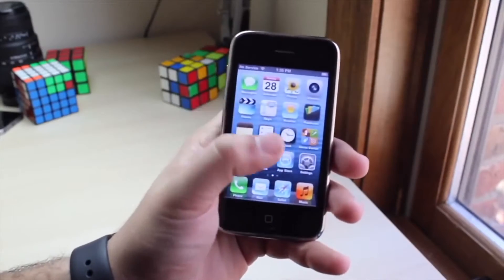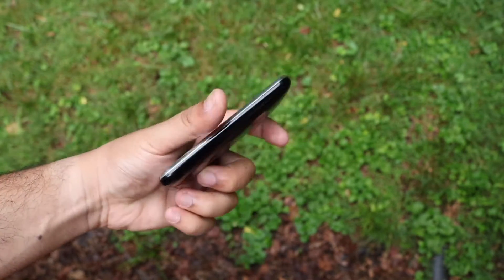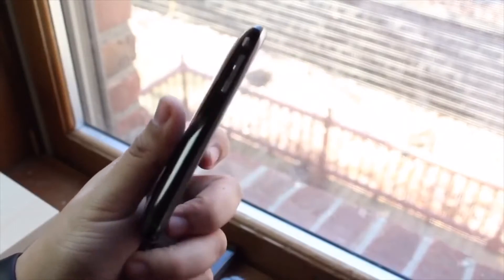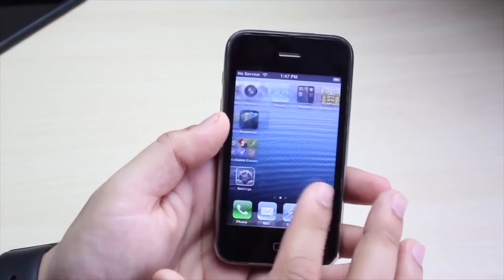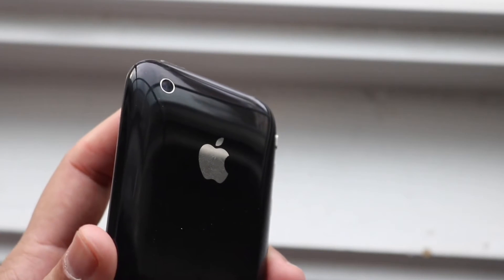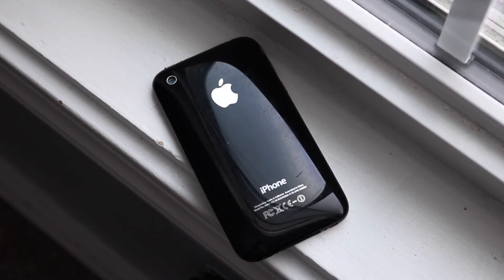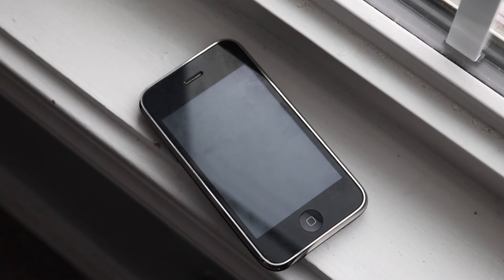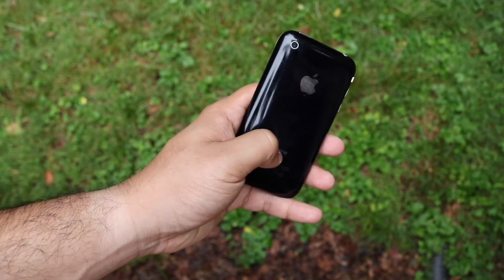iPhone 3GS In 2023! (Review)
Let's take a look at the iPhone 3GS In 2023! (Review)